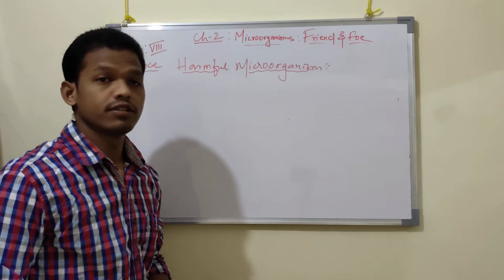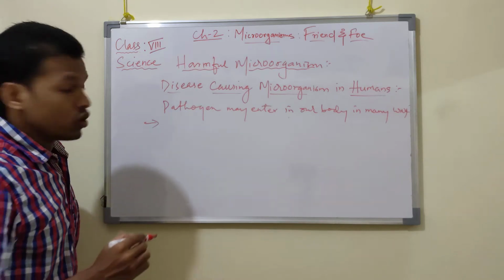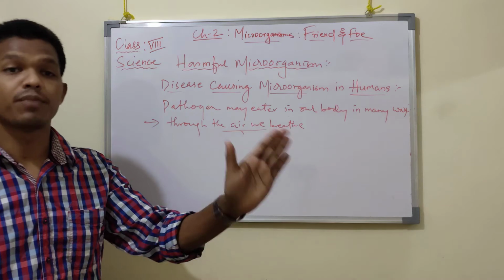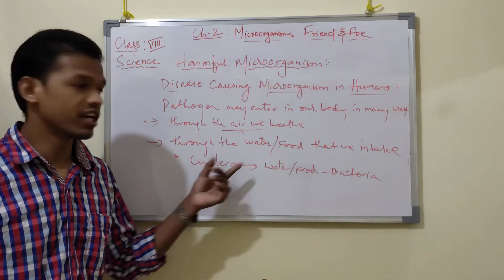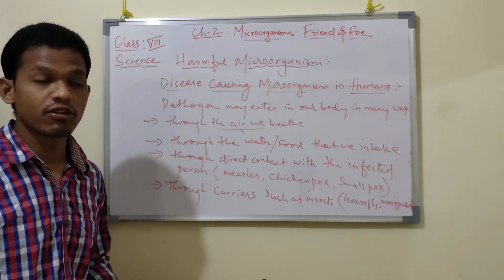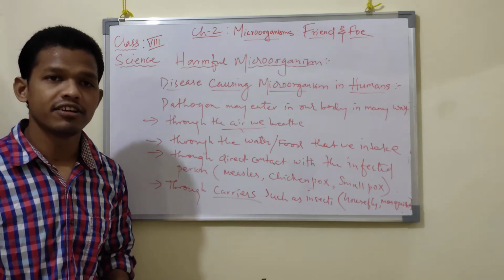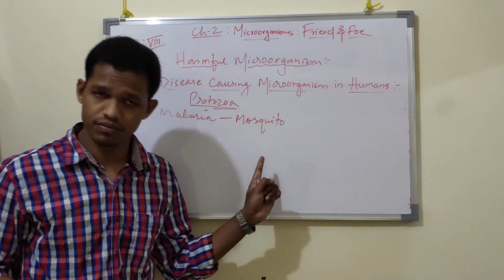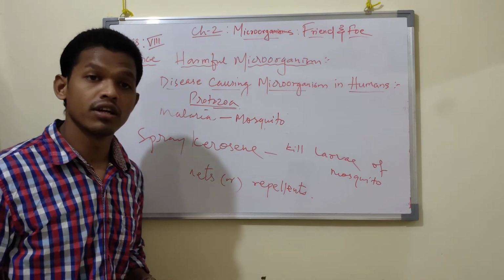Ch-2 Microorganisms :Friend and Foe